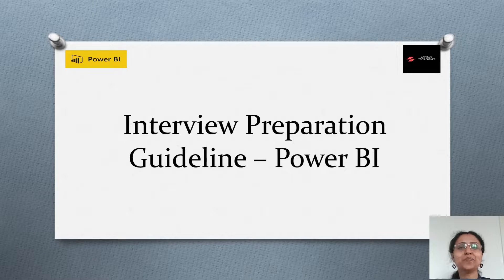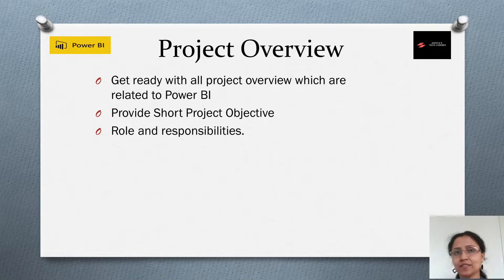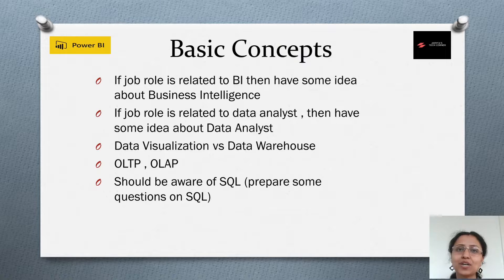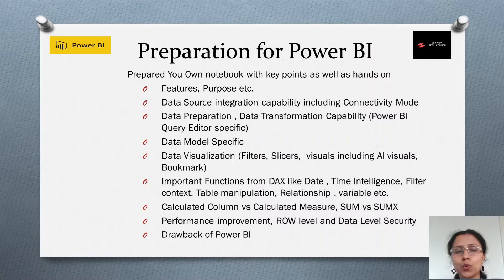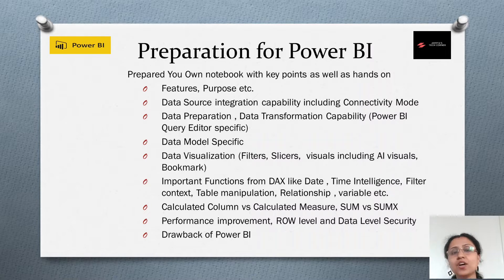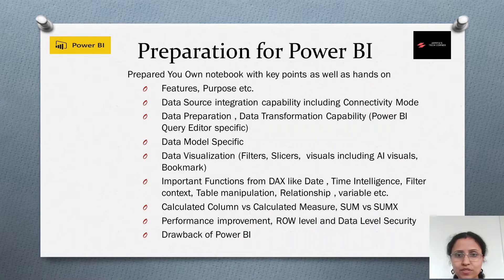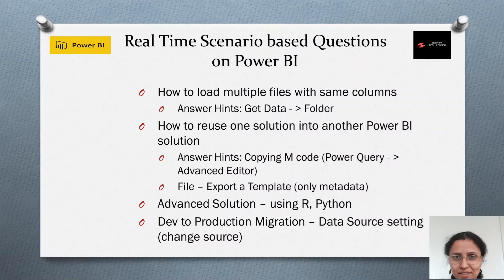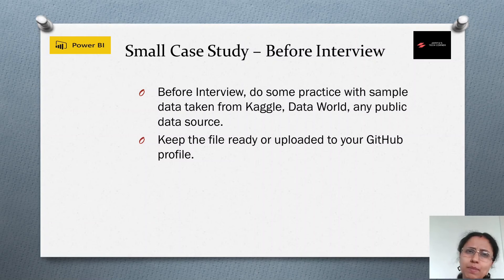How to Prepare for Power BI Interview - Top 7 Guiding Principles - for Beginners and Experienced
The following things are covered in the video

1. 0:00 Introduction
2. 0:37 Job Role specific
3. 1:44 Company Profile specific
4. 3:27 Project Overview Specific
5. 4:58 Basic Concepts related questions
6. 8:56 Power BI related question
7. 18:22 Real-Time Scenario-based questions
8. 20:12 Case Study based interview
9. 23:06 Small Case Study for Preparation